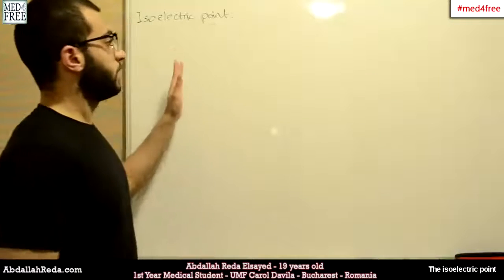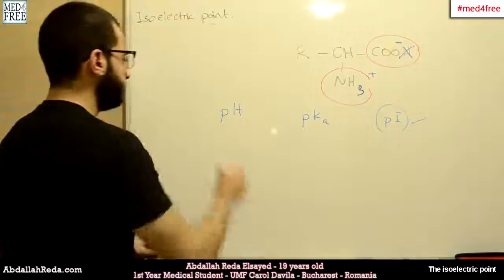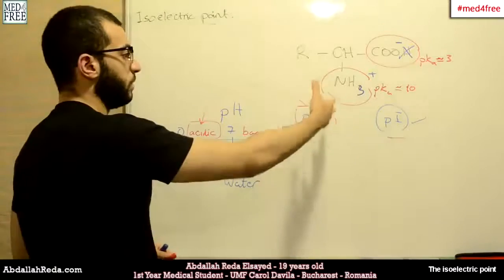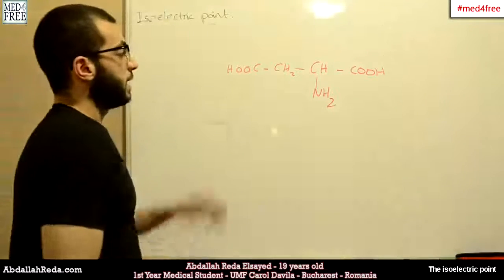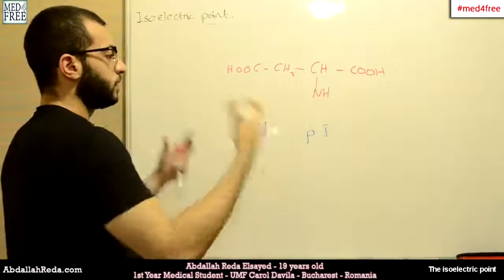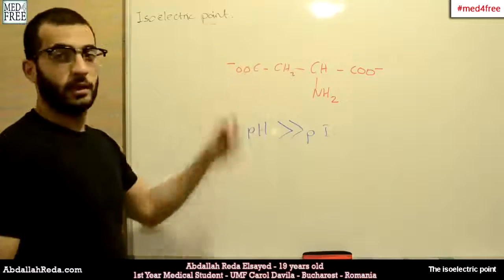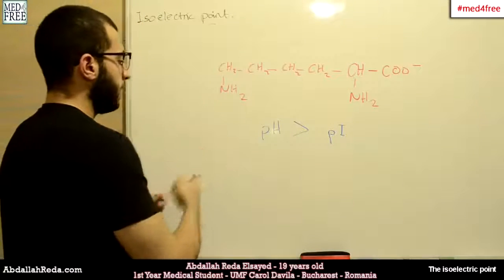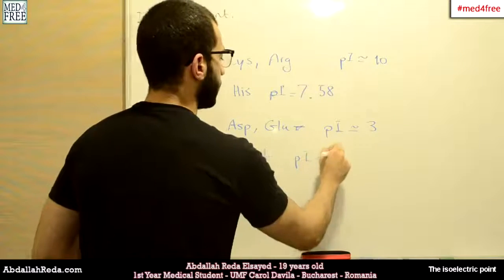isoelectric point - عبد الله رضا MD | Rocademia روكاديميا